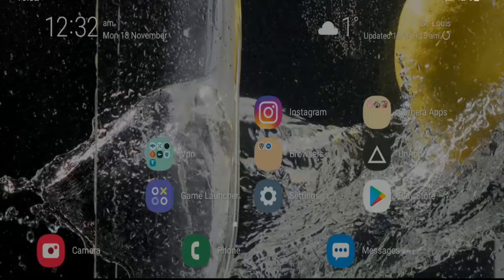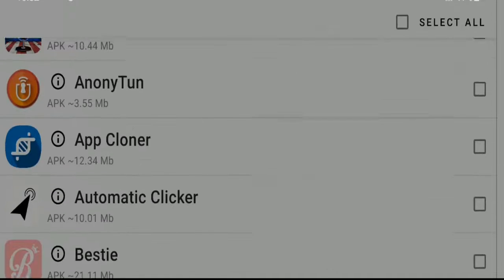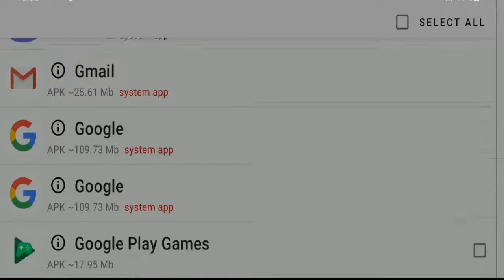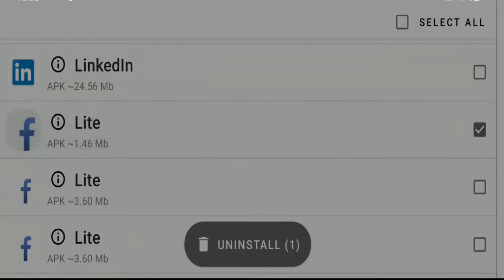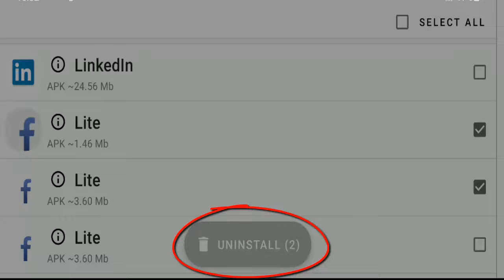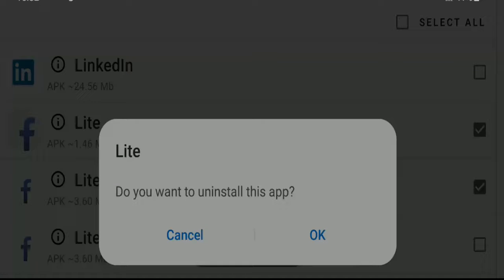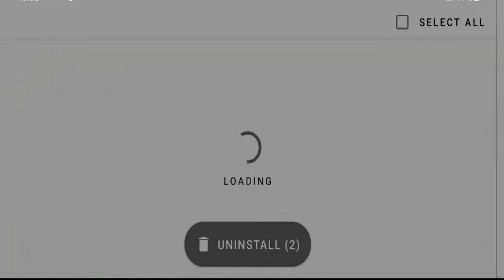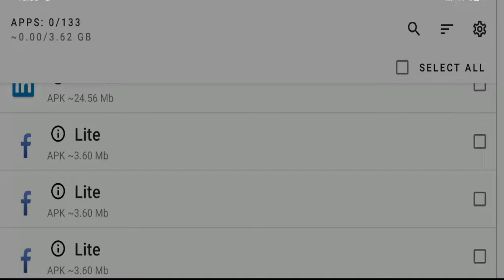how to easily uninstall apps on android phone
Welcome loving viewers. Let's uninstall completely any android application. from your mobile phone without any leftover.

Also you have to follow the video, which is in description after watching this video for best result.

ok now open UN App android application. With the help of UN APP you have to uninstall an app which you need to remove.

In this android application, you will see all your installed apps. Now search and remove the app you want.

here we shall choose Facebook lite application to uninstall. just tap on it and click on uninstall. The selected apps will go fully cleaned as they were ever existed.

so you can reinstall deleted apps and make new accounts from that apps. need help? comment section is waiting for you.